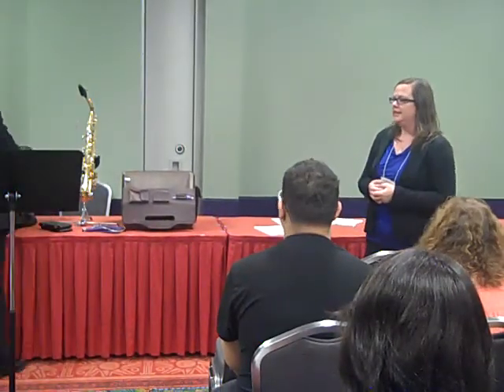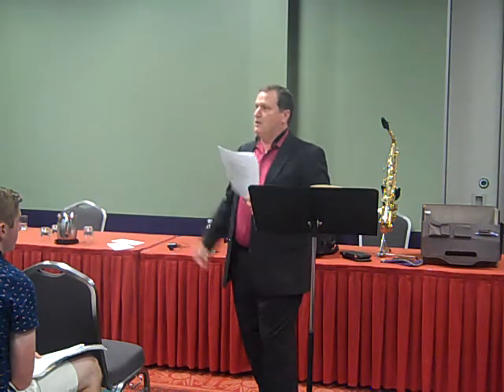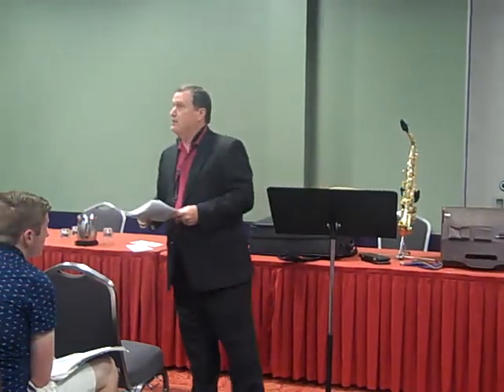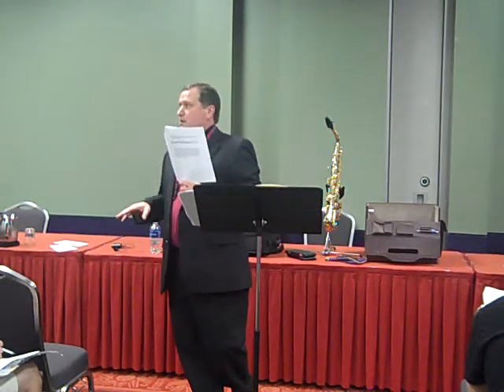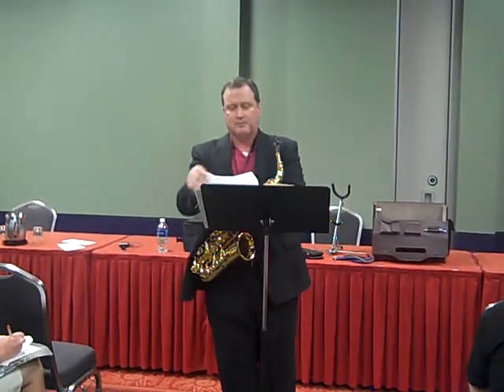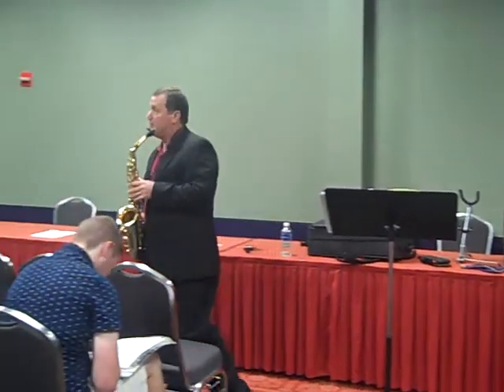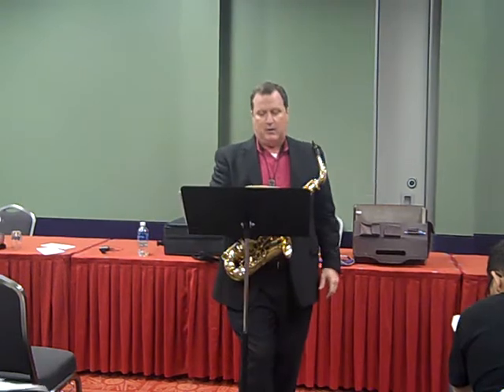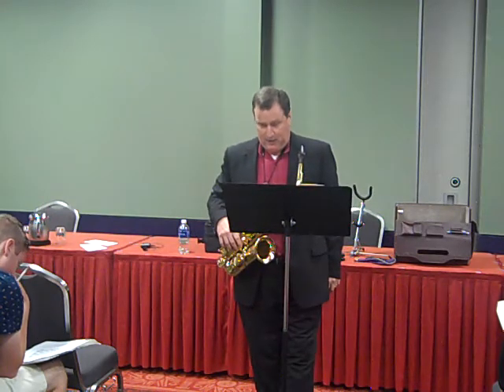ATSSB All State Saxophone (Year A) 1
ATSSB All State Saxophone (Year A)